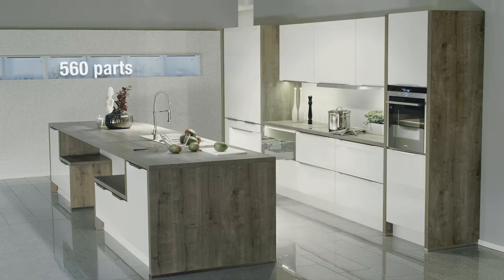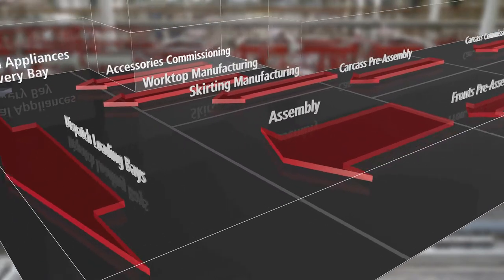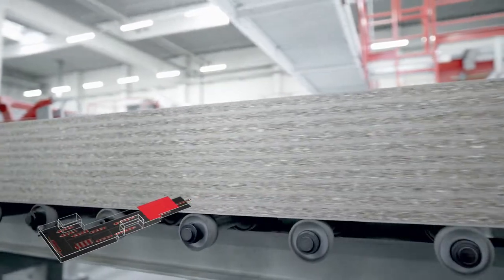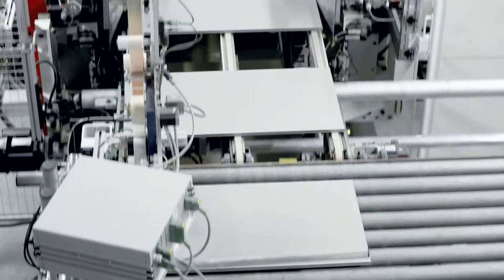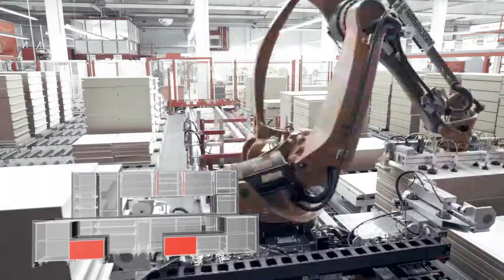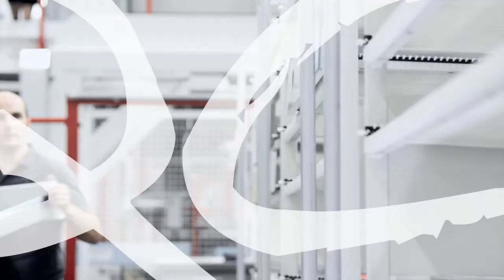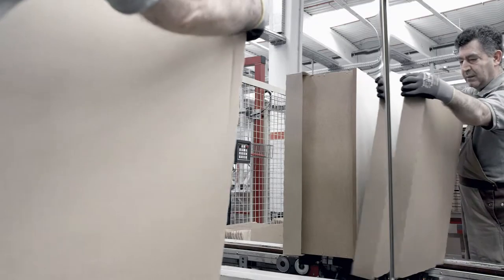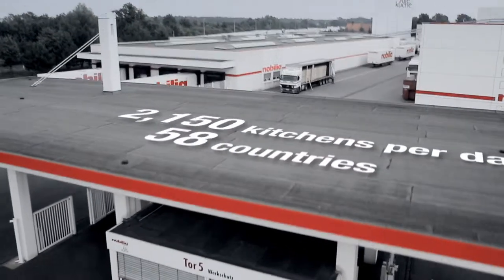Nobilia Werksfilm GB 2014 WMVHD